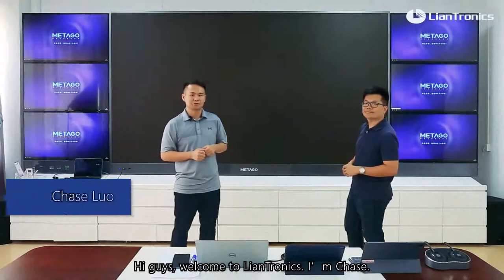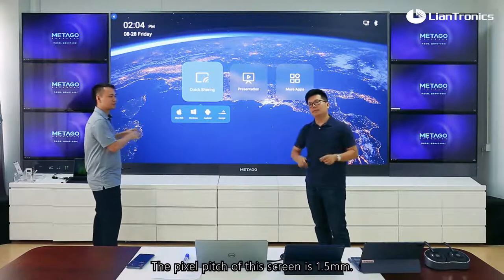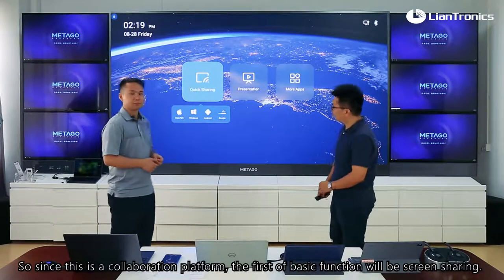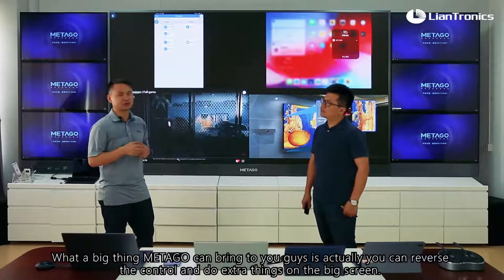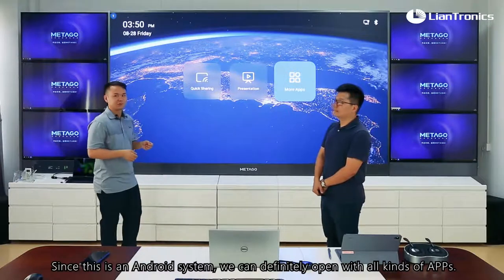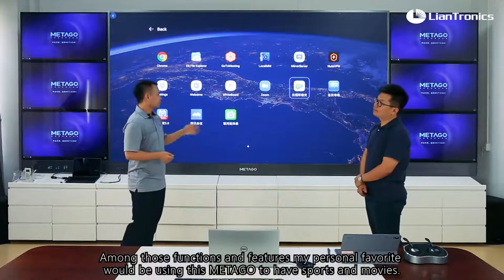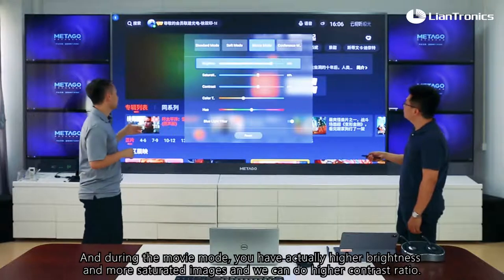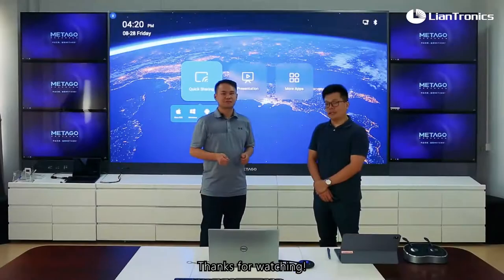All-in-one LED Screen for Conference Room - Metago Operation video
This is a Metago, All-in-one LED Screen,  Operation video,  for Conference Room.